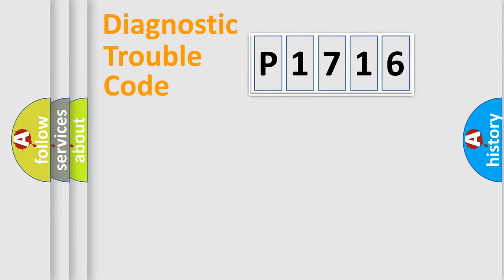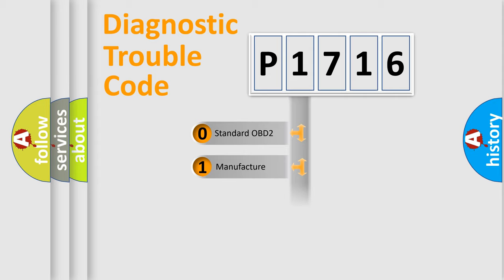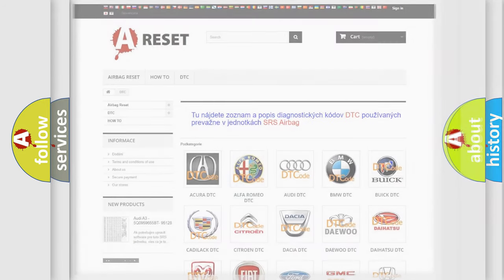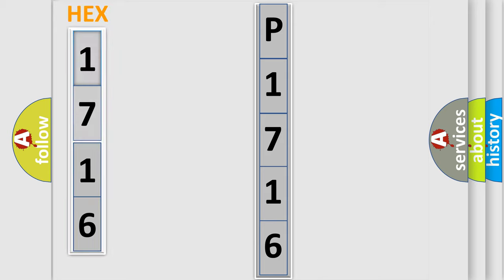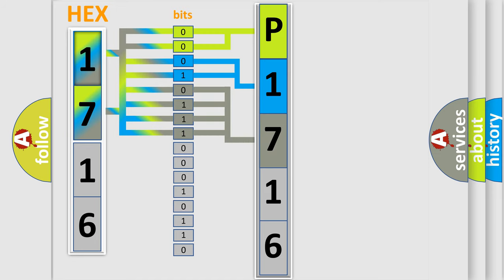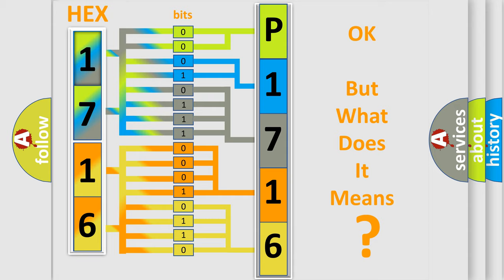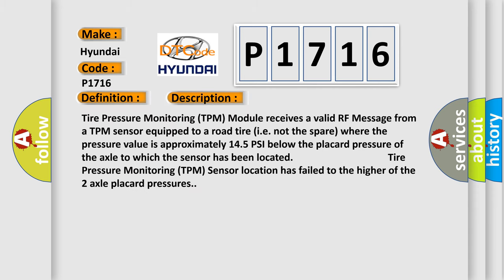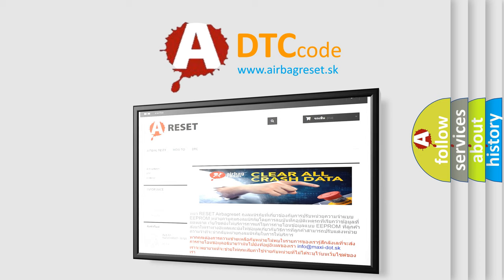DTC Hyundai P1716 Short Explanation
Contents:
0:21 Basic DTC analysis according to OBD2 protocol standard.
1:48 Insight into programming
2:58 A diagnostically understandable description of the Diagnostic Trouble Code
3:05 Basic error definition

Make:
Hyundai
Code:
P1716
Definition:
Run Flat Tire Pressure Below Threshold
Description:
Tire Pressure Monitoring (TPM) Module receives a valid RF Message from a TPM sensor equipped to a road tire (i.e. not the spare) where the pressure value is approximately 14.5 PSI below the placard pressure of the axle to which the sensor has been located.Tire Pressure Monitoring (TPM) Sensor location has failed to the higher of the 2 axle placard pressures.